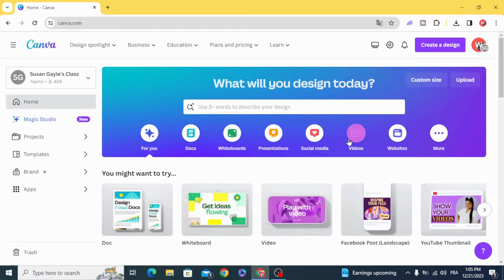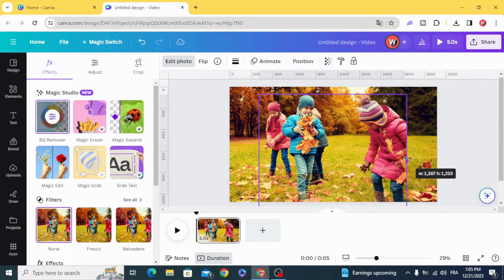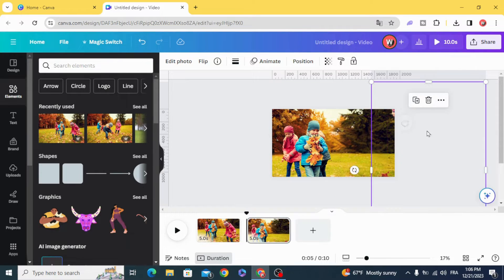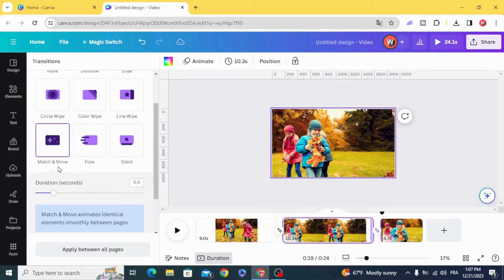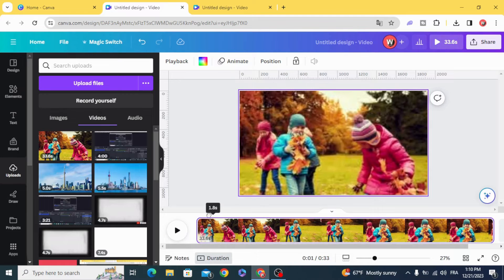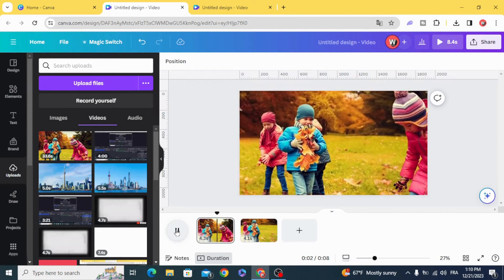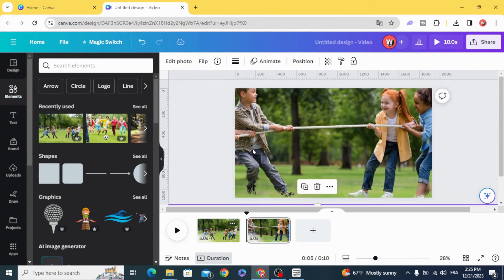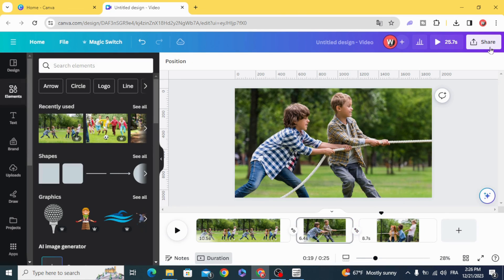How to Turn 2D Photo into 3D Parallax | Photo to Video in Canva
📸✨ Transform Your Photos with 3D Parallax: Learn How to Turn 2D Photos into Dynamic Videos in Canva! 🚀

🔥 Welcome to Webon, where creativity meets innovation! In this exciting tutorial, we'll unveil the magic of turning ordinary 2D photos into captivating 3D parallax masterpieces using the power of Canva. 🌟

👉 Ready to elevate your content and impress your audience? Join us as we guide you through the step-by-step process of transforming static images into visually stunning videos with depth and movement.